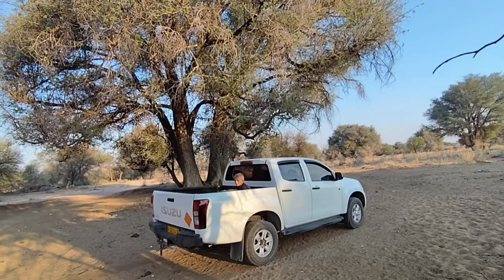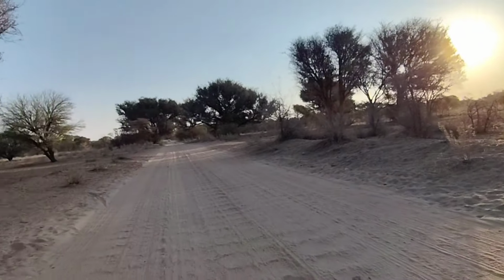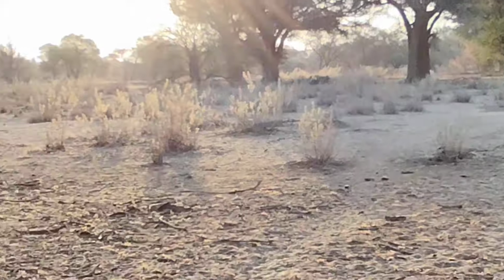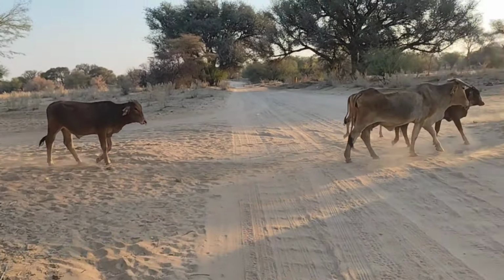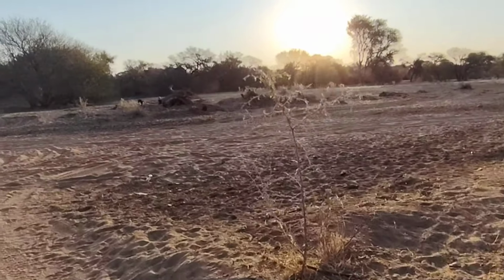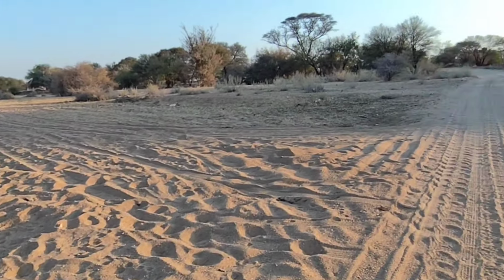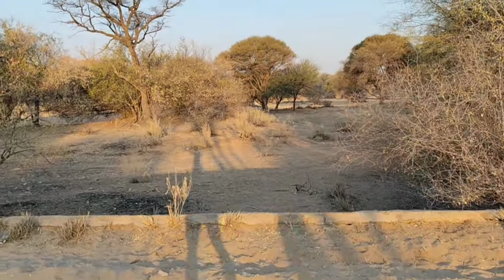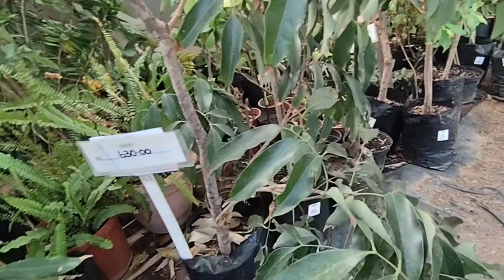Crazy fire story and Dry river beds in Namibia. day/vlog 14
I this video we discuss the role of dry river beds and the role of gazing as a fire protector in a permaculture setup.